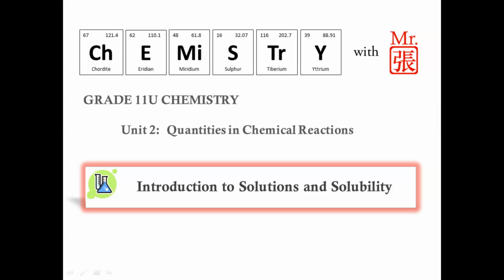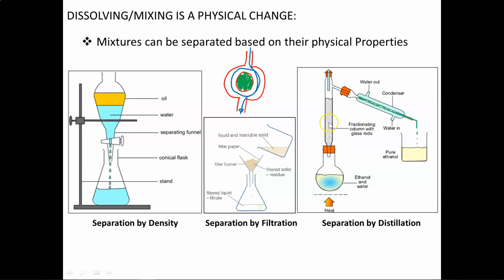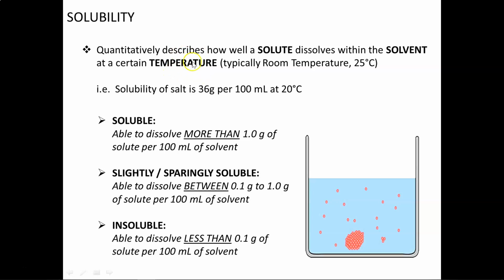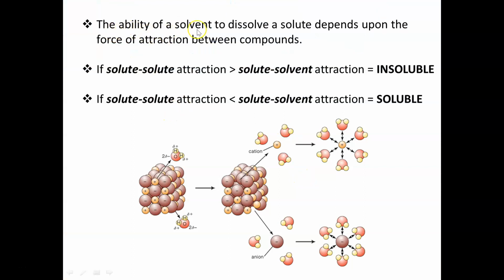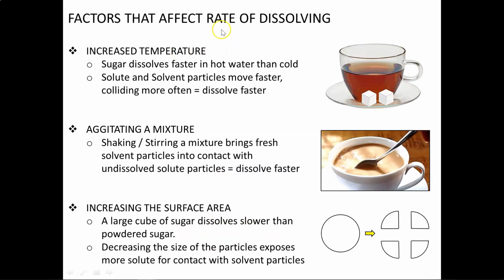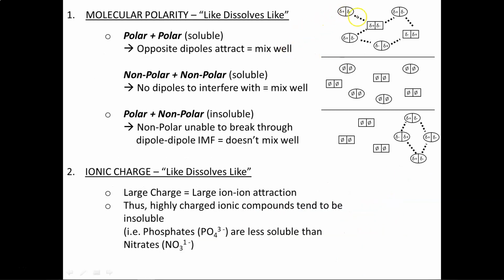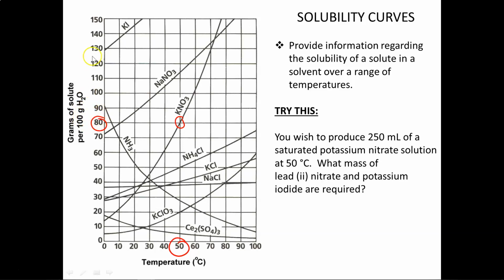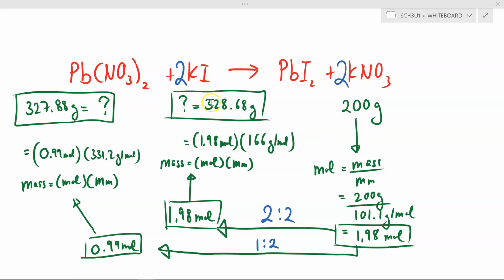SCH3U1 / UNIT 3 / Solutions and Solubility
What are the properties/characteristics of solutions?
What is solubility and the factors that affect it?